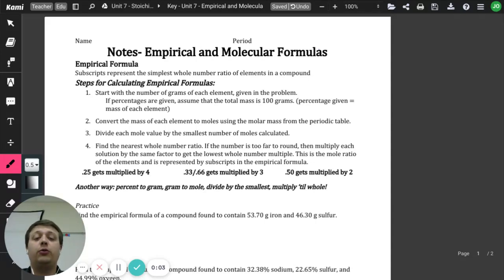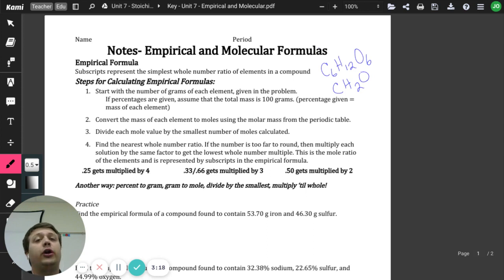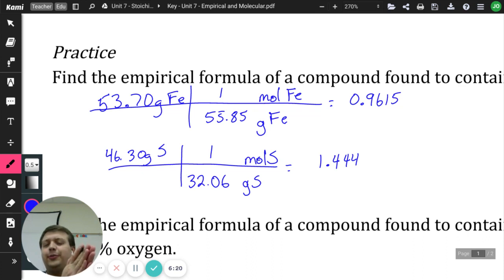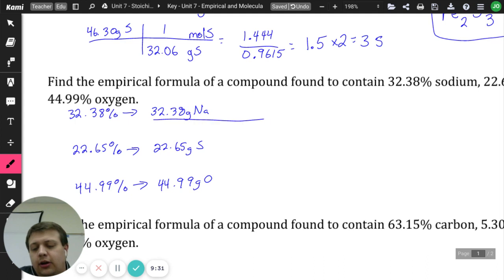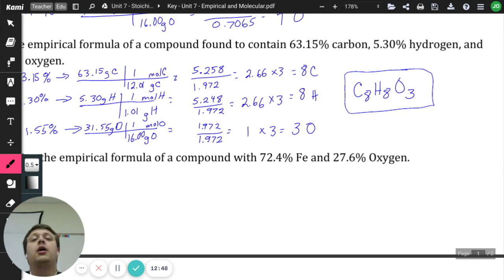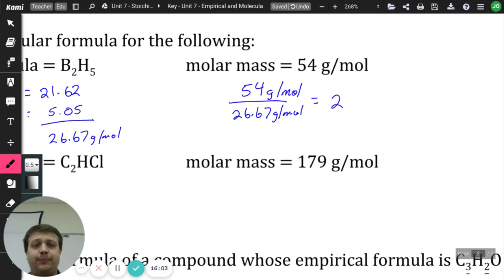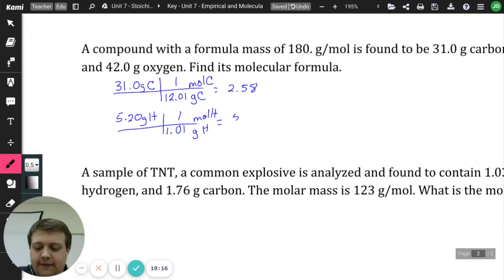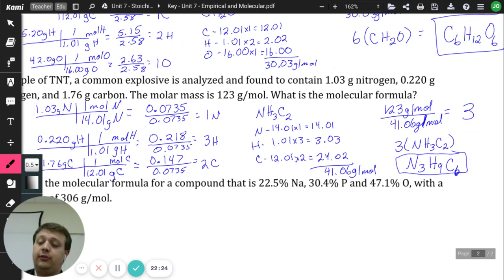Pre-AP Chemistry - Unit 7 - Empirical and Molecular Formulas